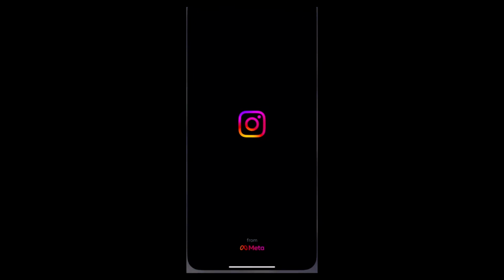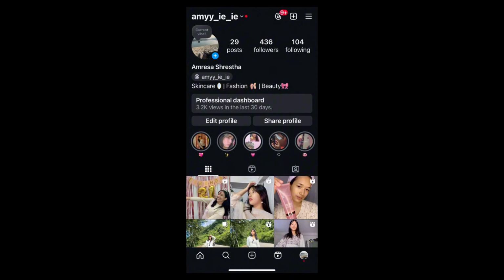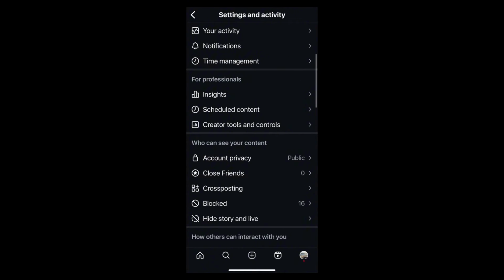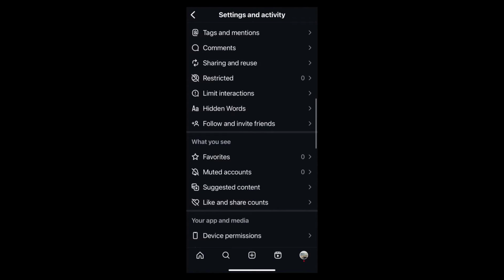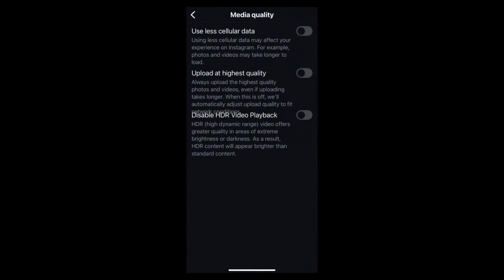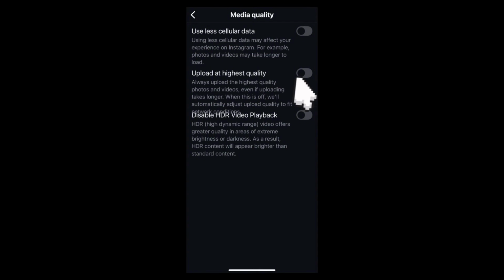How to Upload Reels on High Quality on Instagram 2024?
In this video, I'll show you how to upload Instagram Reels in high quality, ensuring your content looks crisp, clear, and professional. If you've ever wondered why your Reels appear blurry or pixelated after uploading, this guide will help you fix that!

Follow these easy steps to improve the quality of your Reels, from video resolution settings to optimizing your device for the best possible upload. Whether you're a content creator or just getting started with Instagram Reels, these tips will make sure your videos shine on your feed.